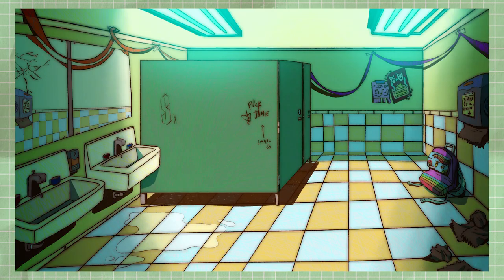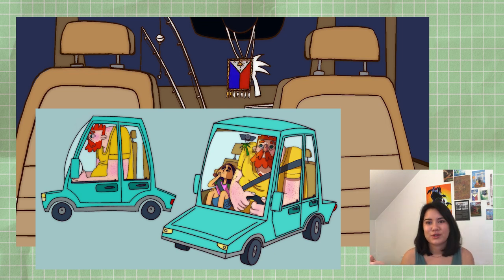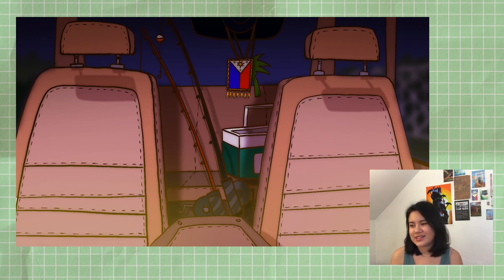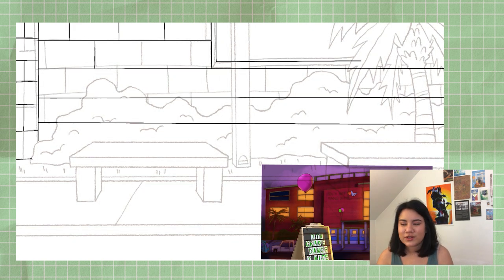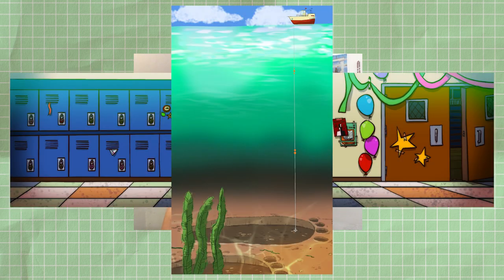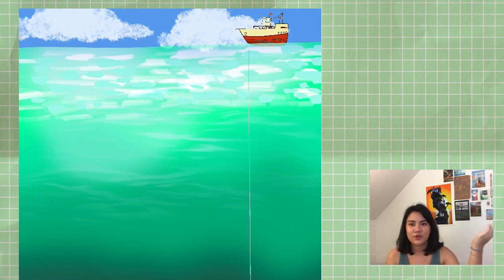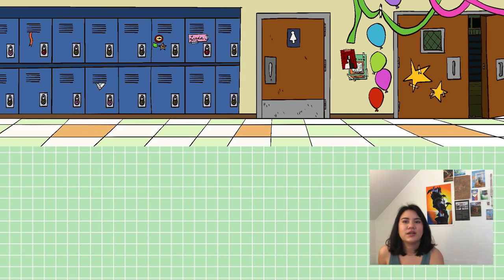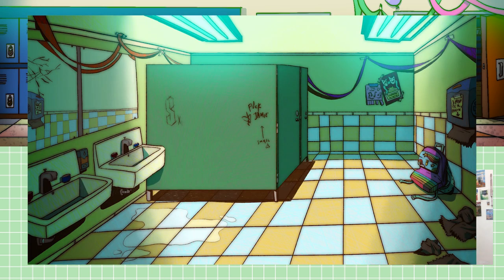drawing backgrounds for animation!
I drew so many backgrounds and I have so many more to goooooo